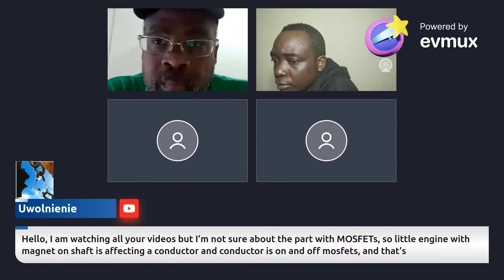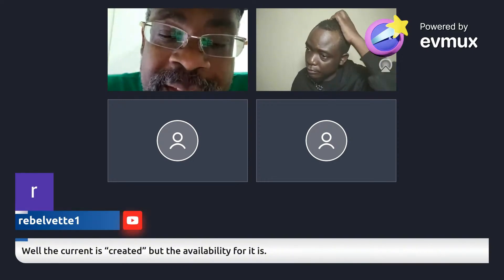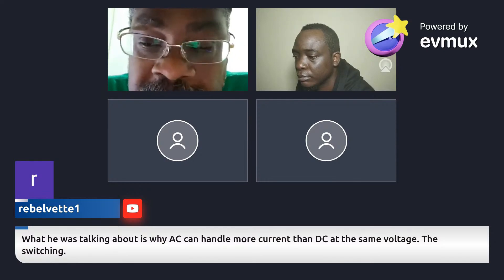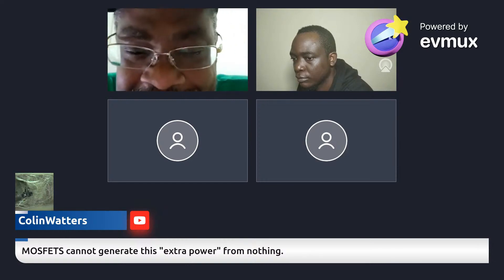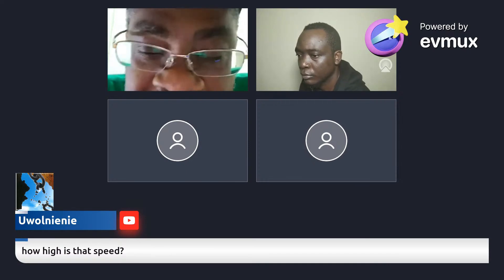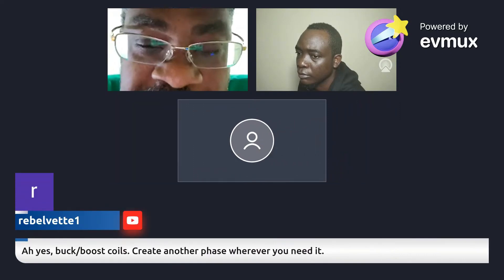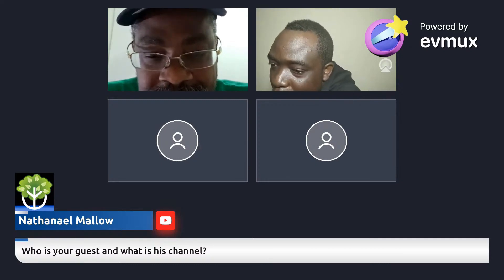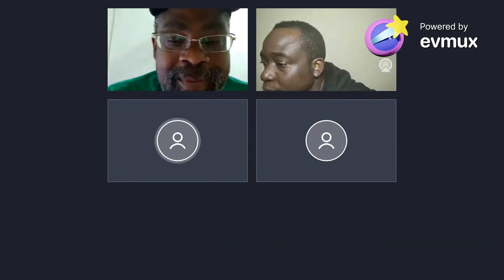Gerald From Canada Explains How Free Energy is Real in a LiveStream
Gerald From Canada Explains How Casketing MOSFETs Creates More Current; We had a Livestream With Lloyd and Gerald Joined in and Explained how You can be able to generate more current using Mosfets and how he uses Solar Panels at Night by the help of LEDs. @MTECH2022